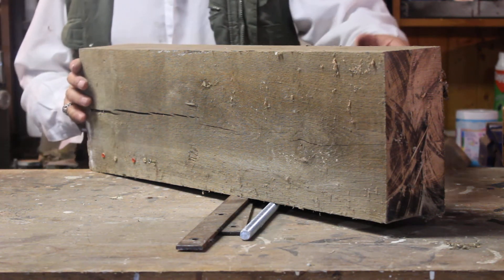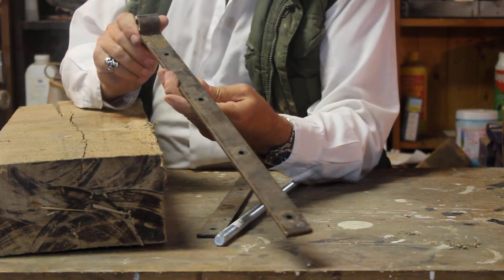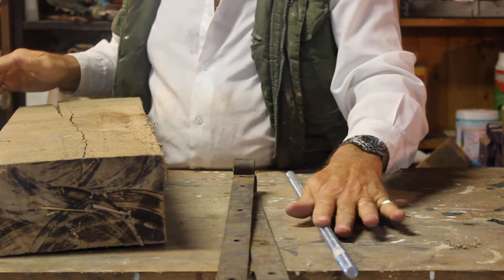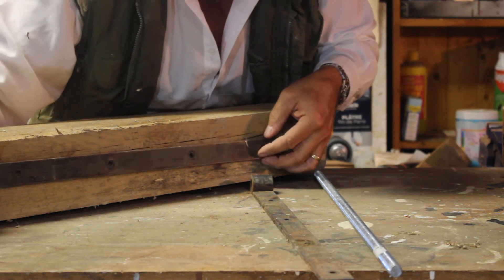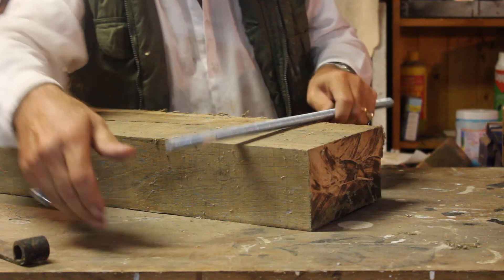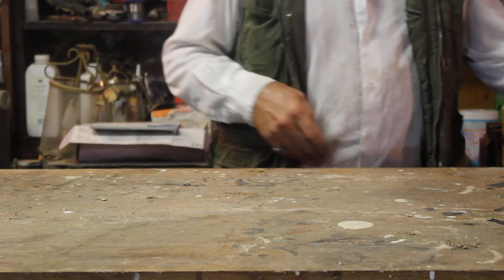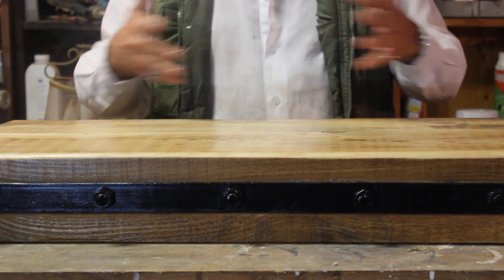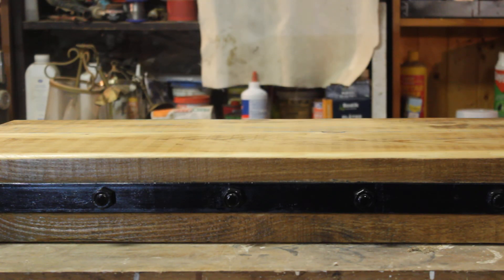Butchers Block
An easy and quick way to make a butchers block for the kitchen using a few pieces of scrap wood, two old strap hinges, and a few nuts & bolts.